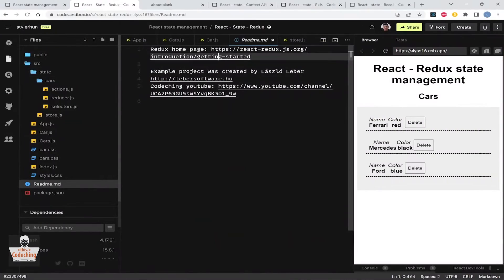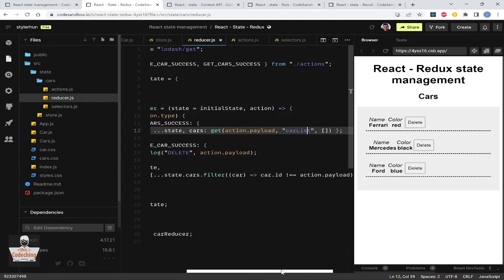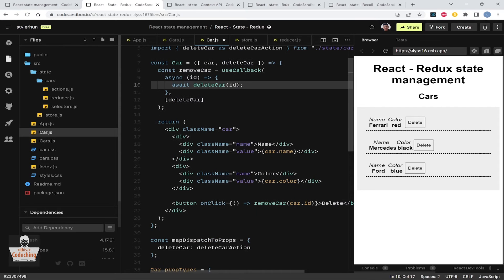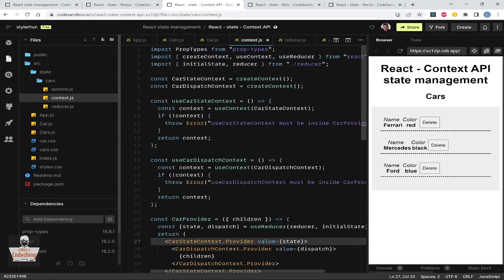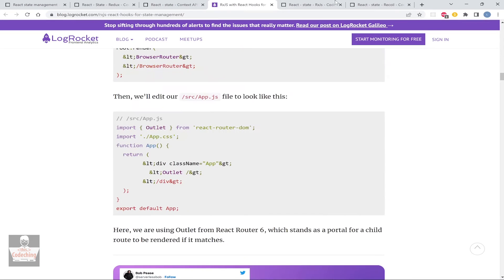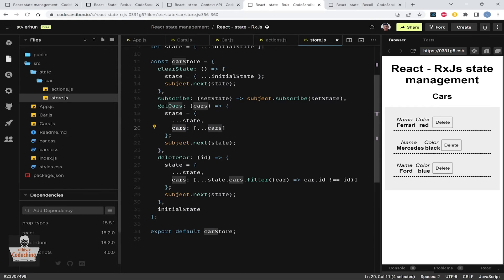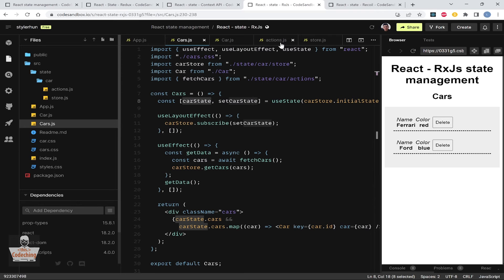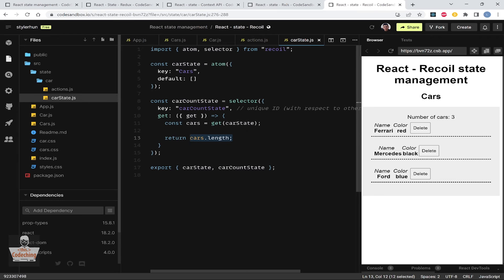Choosing a React State Management Library | Redux or Context API or RxJs or Recoil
In this tutorial I will compare four state management libraries (Redux, Context API, RxJs, Recoil) / solutions which could be used with React. I will show them through a very simple React application where I just switching between the 4 React state management libraries. So the basic application will be the same so I hope you will be able to decide on them.

00:00 - Intro
01:03 - Redux statemanagement library
05:44 - React Context API solution
09:34 - RxJs (reactive programming using Observables)
13:58 - Recoil statemanagement library
18:43 - My personal opinion / decide between them
19:29 - Summary

My name is László Leber